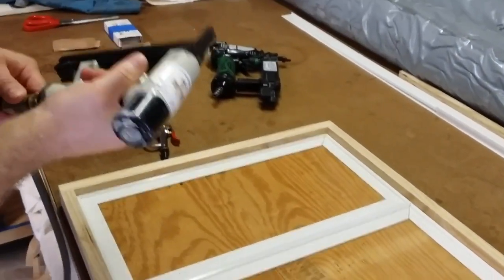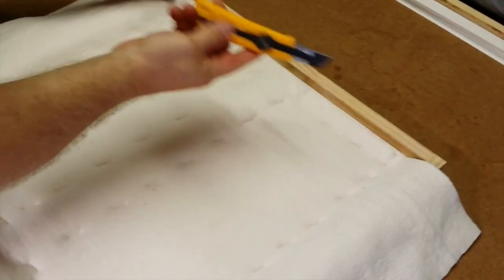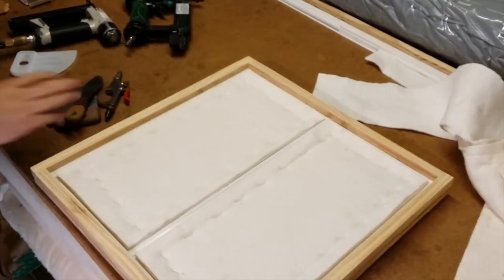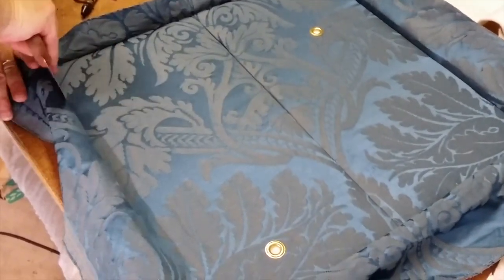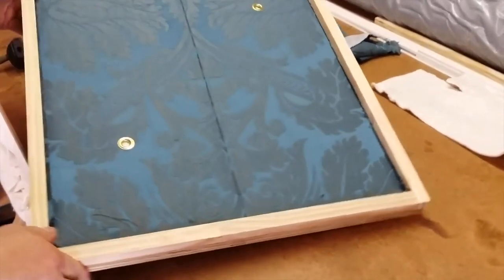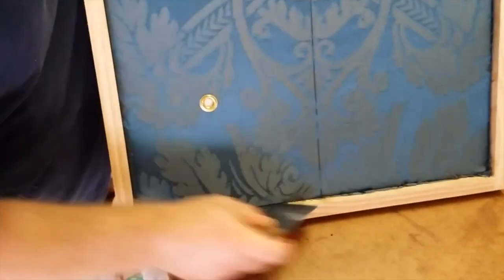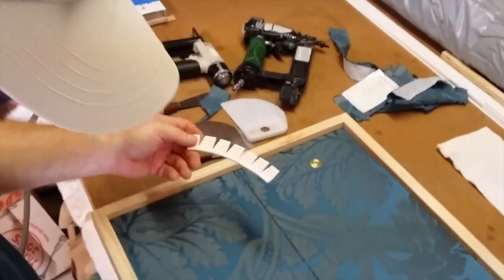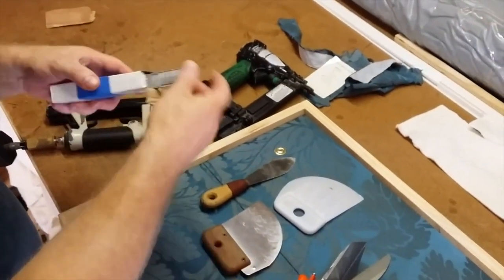Wall Upholstery Mock up - Part 2 - Fabric installation and special hand tools.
Part 2- How to use hand tools to install the fabric for wall upholstery. Demonstration on a mock up board. Upholstery tools at https//:cleanedgesystem.com